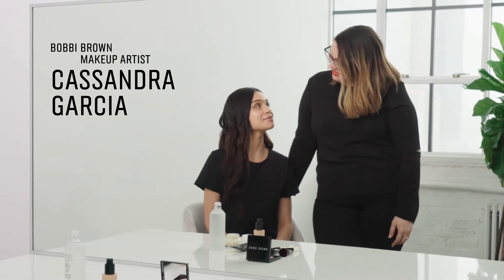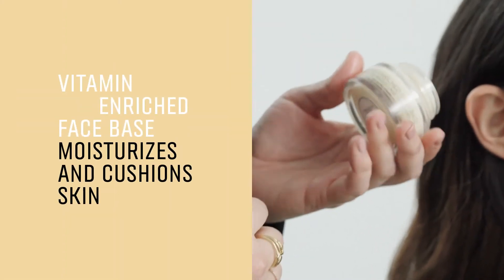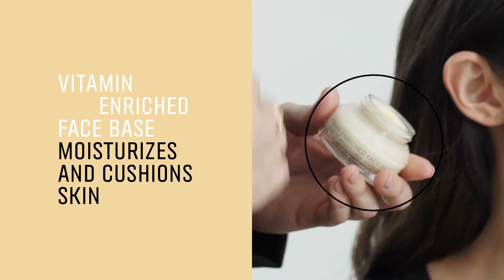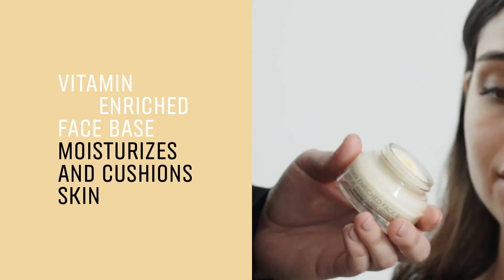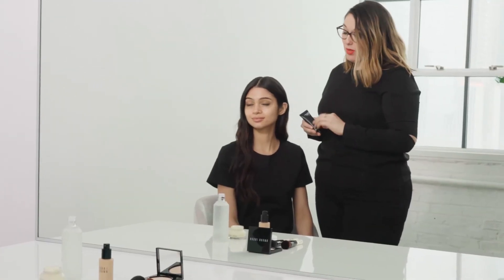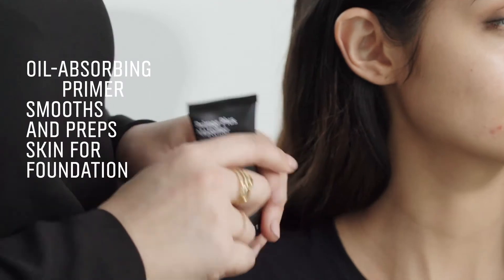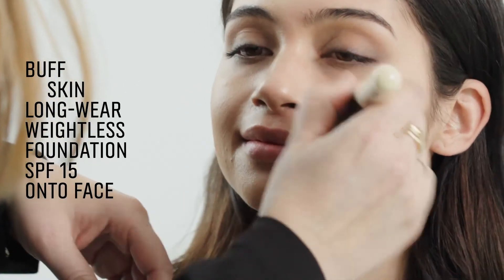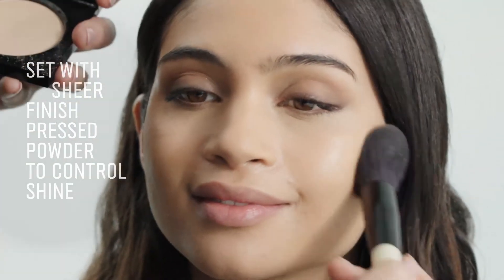Bobbi Brown - Artistry How Tos Foundation Oily Skin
How do I keep my foundation in place if I have oily skin?